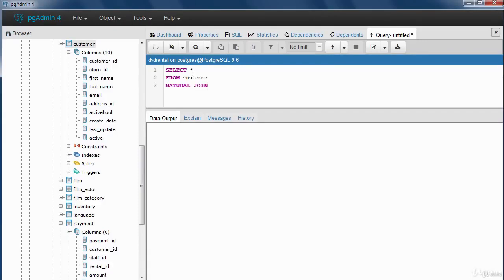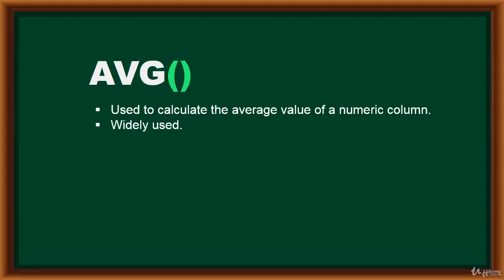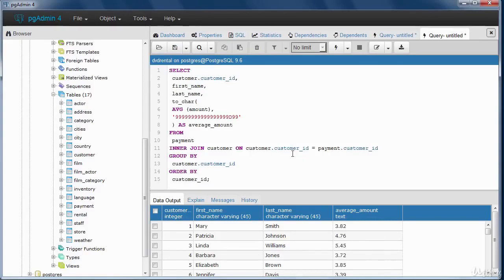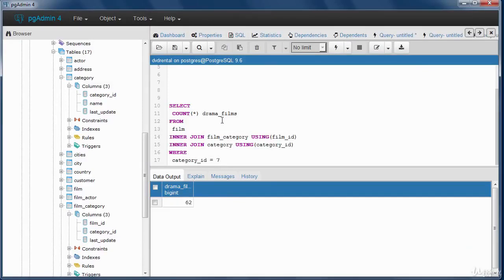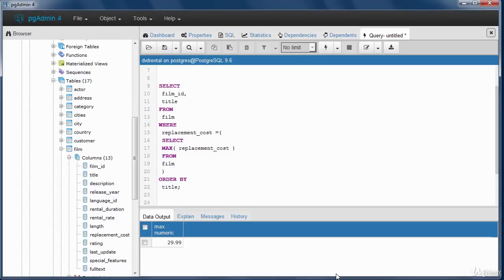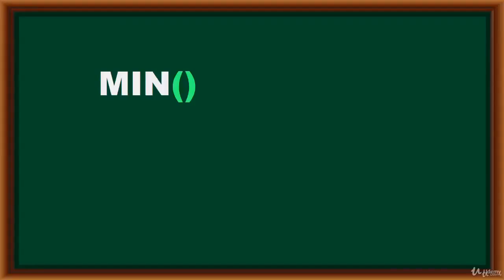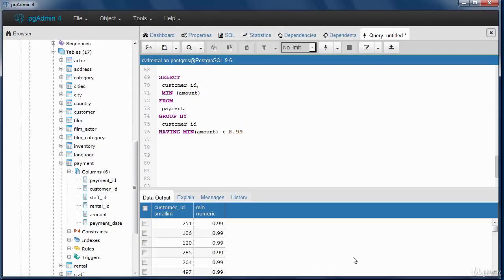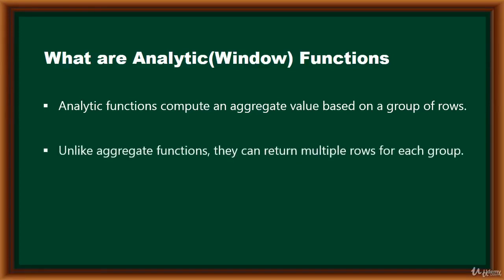PostgreSQL DBA Tutorial for Beginners Part8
windows function are used in this lecture. for example
avg()